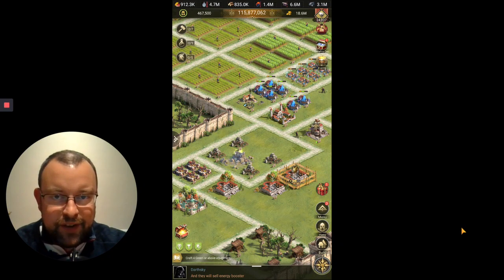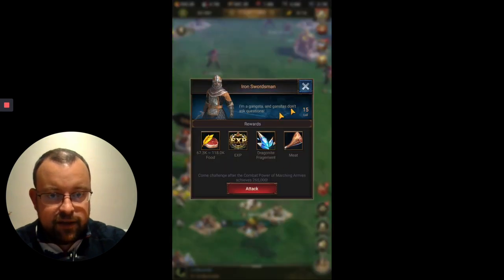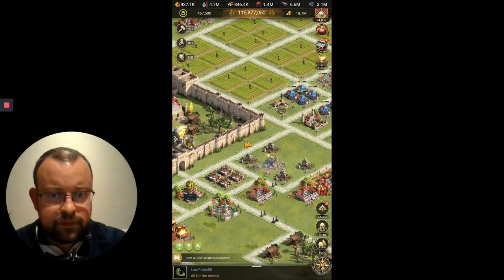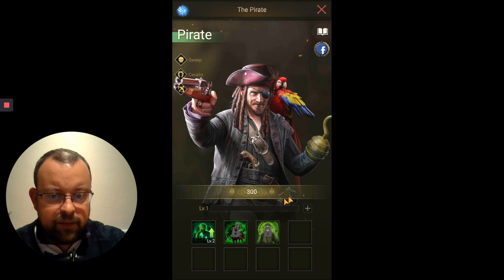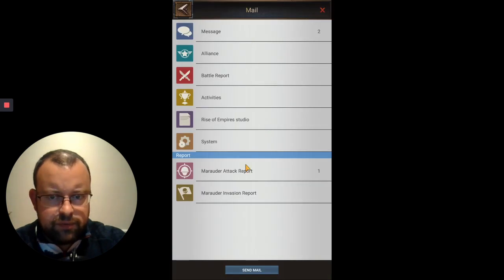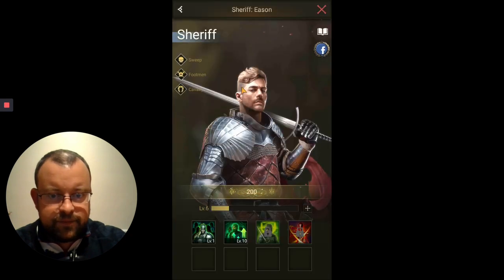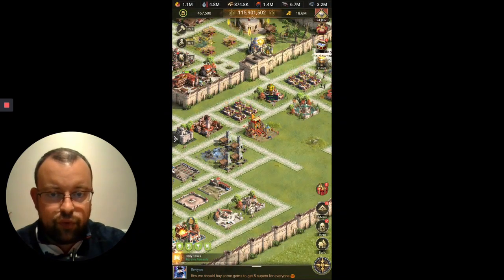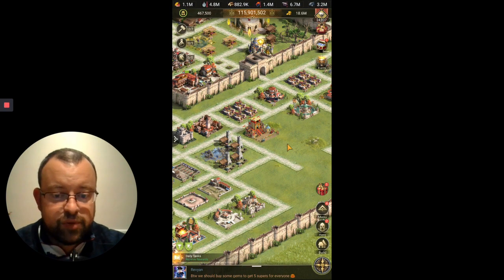Ponds Top Tips For Gaining Hero Exp. - Rise of Empires Ice & Fire/Fire & War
In this video I cover another topic which has come up a lot recently, ways to get hero exp. I will give my top tips and show you several ways of how you can gain more hero exp. in the game, without spending any money.